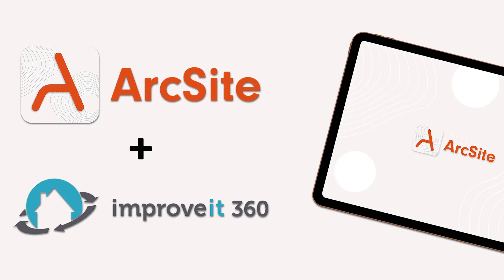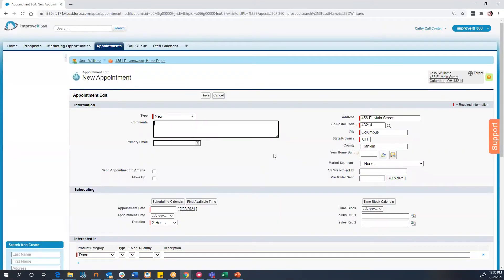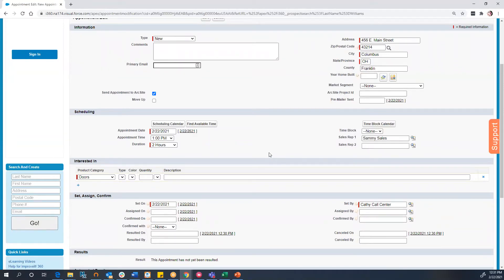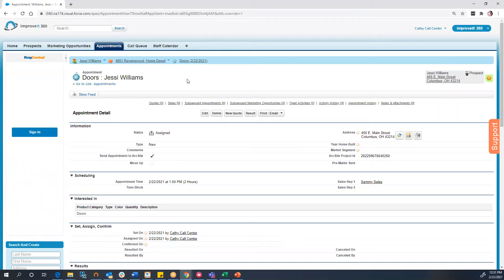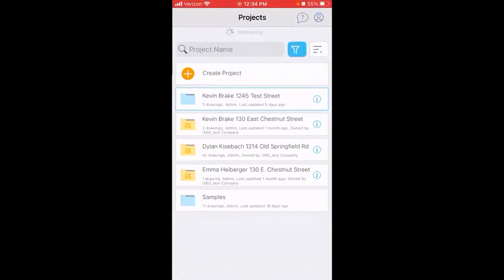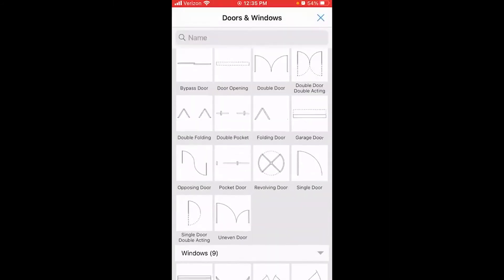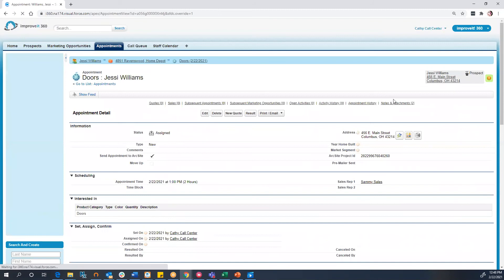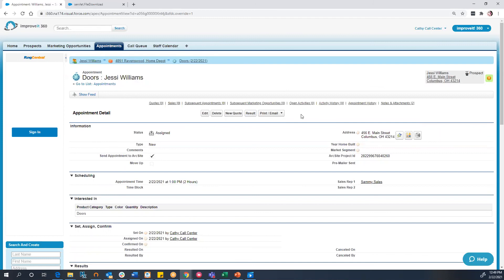How the ArcSite + improveit 360 integration works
ArcSite and improveit 360 are amazing tools for running your service business. Now you can use them together to track and close deals more efficiently than ever before.

In this video, We'll cover the basics of what each system does, how they work together, and how you can integrate the tools so that you can get started right away!